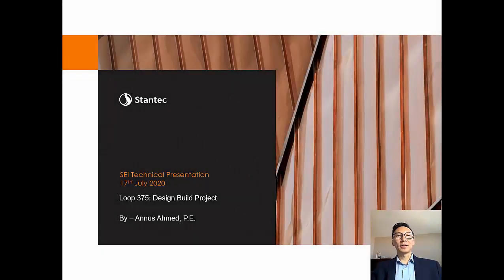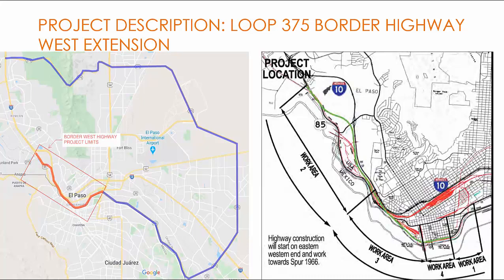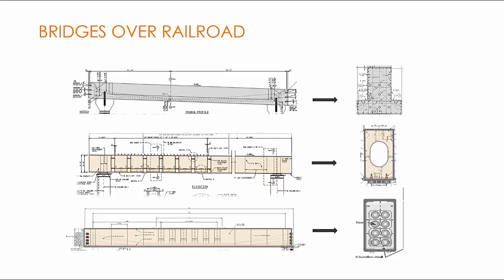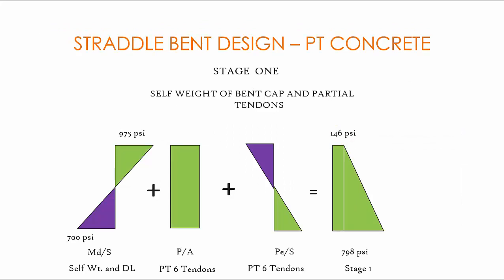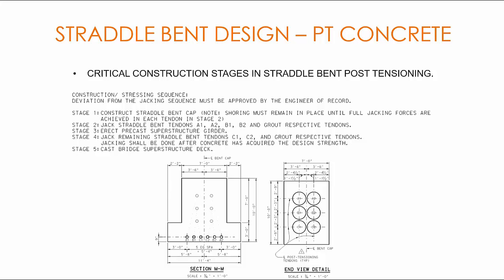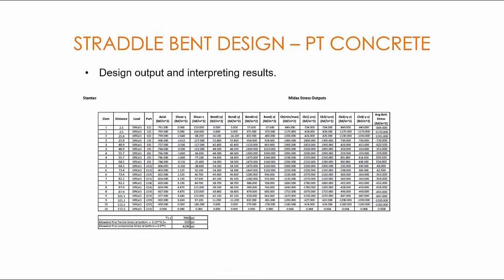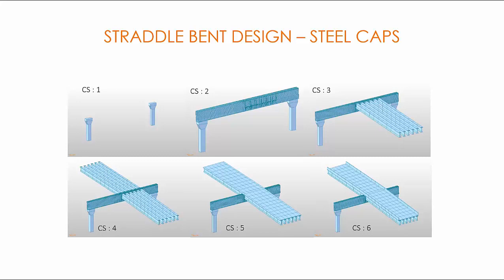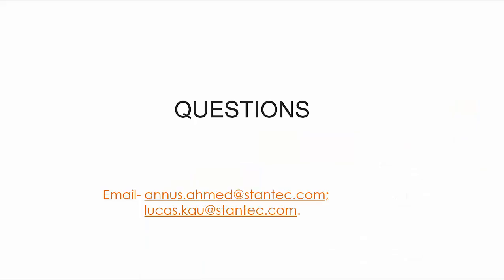Structural Engineering Institute - Loop 375: Design Build Project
This video part of a 7 video series for the 2020 ASCE Dallas/Fort Worth Joint Meeting. These videos are free to view for all. The registration fee is collected in exchange for a PDH certificate. Registration is NOT required to attend this meeting. All proceeds will be donated directly to the North Texas Food Bank. Each registration fee provides 30 meals for hungry children, families and seniors in our community through the North Texas Food Bank.

NOTE: You only need to register once to receive a single PDH certificate for all 7 presentations – self report which presentations you actually watched. You do not need to register and pay the $10 donation for each presentation you watch.